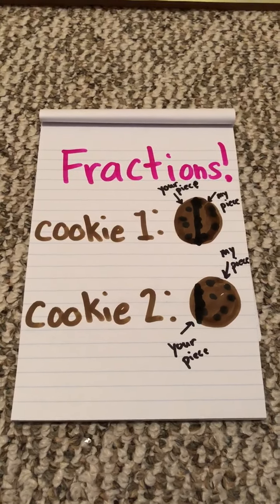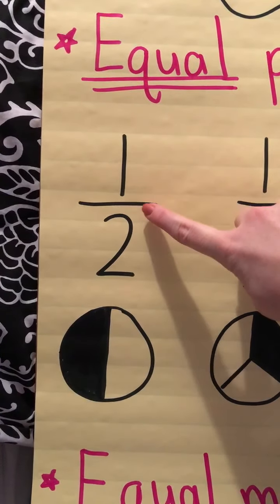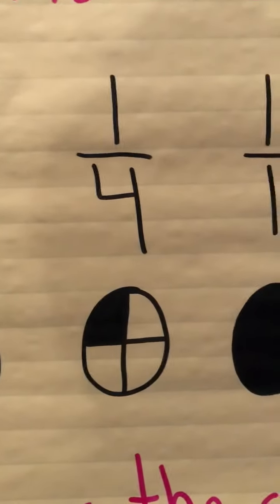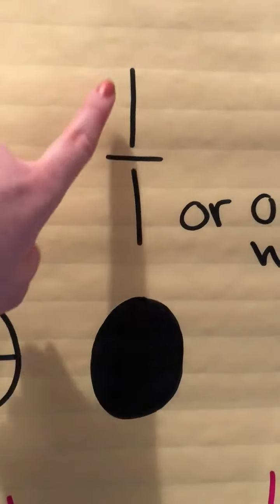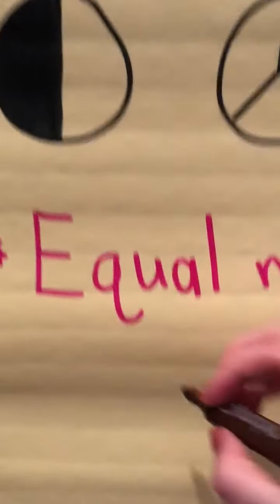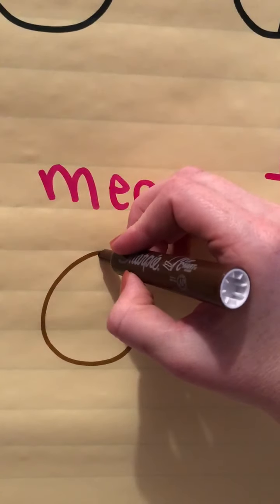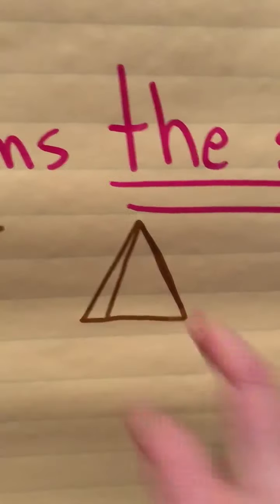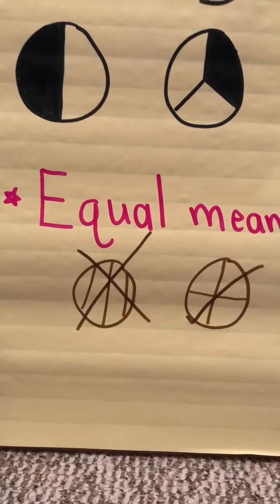Intro to Fractions Video